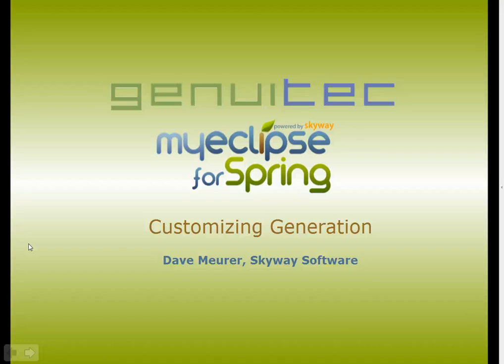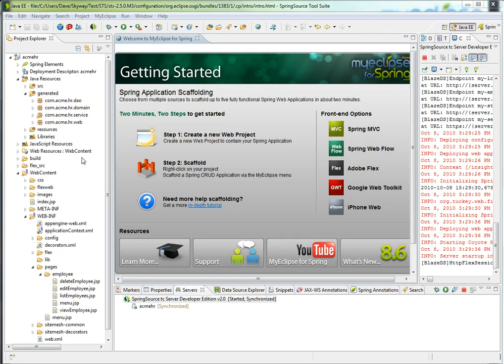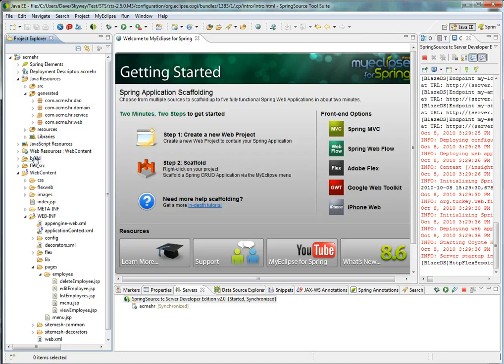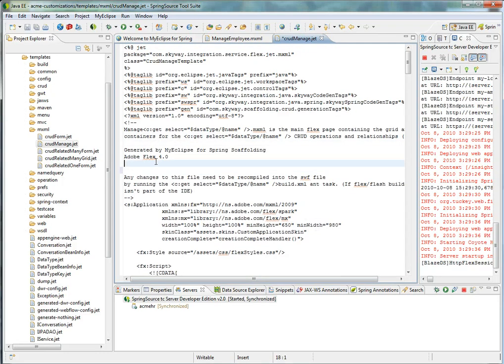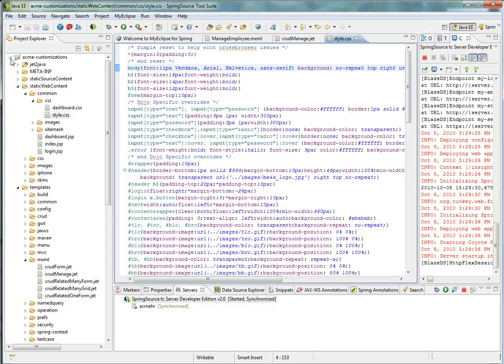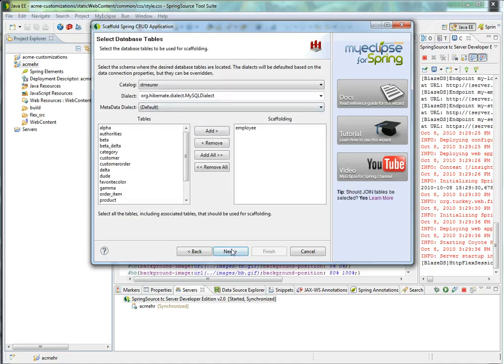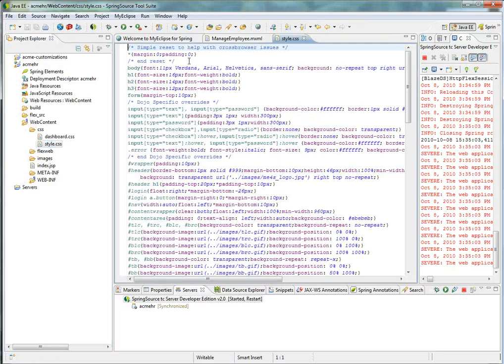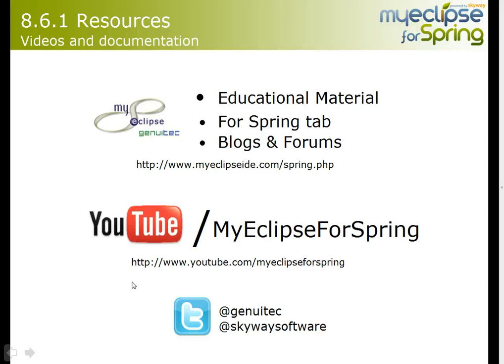Customizable Code Generation in MyEclipse for Spring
- Dave Meurer from Skyway Software demonstrates MyEclipse for Spring's Customizable Code Generation feature which allows developers to modify the templates and static web content used in the Spring code generation.

Using this feature, developers and architects can incorporate their own development standards into the generation templates so that applications scaffolded with MyEclipse for Spring adhere to custom requirements or corporate standards.